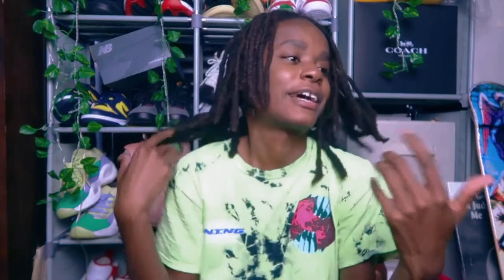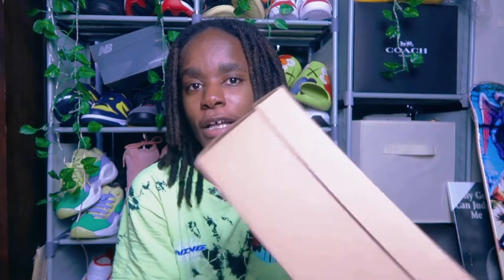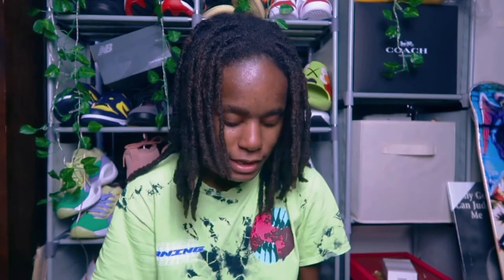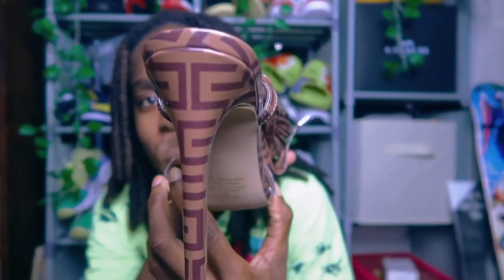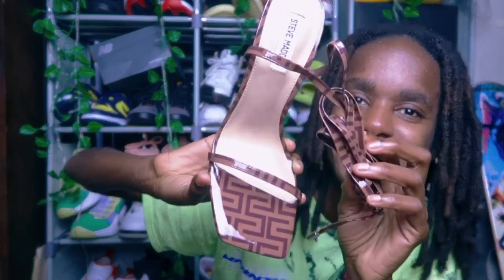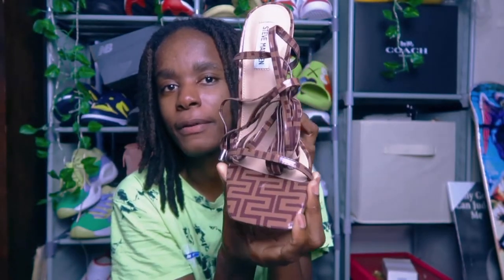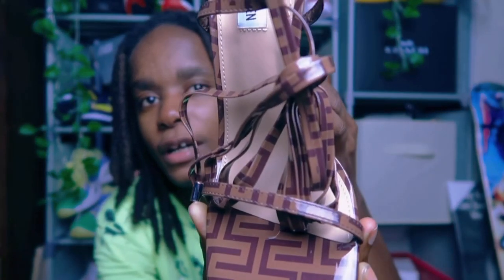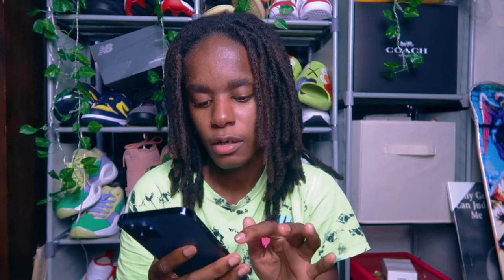Steve Madden UPLIFT CAMEL BROWN HEELS | its giving very much grown & sexy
Editing : iMovie & Filmr